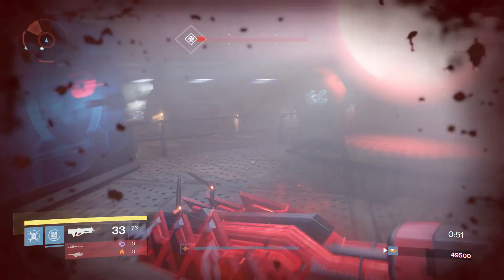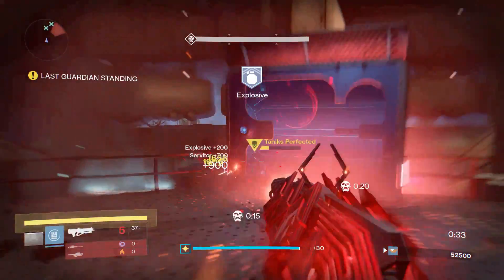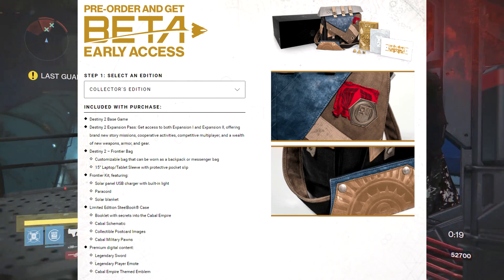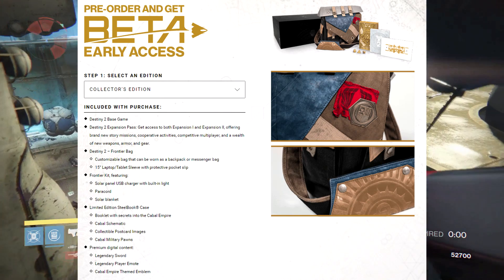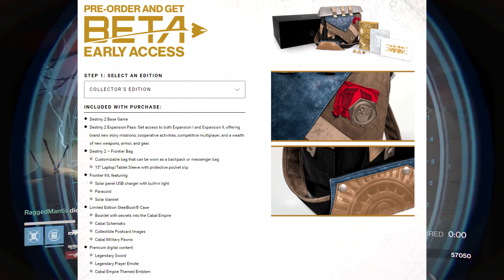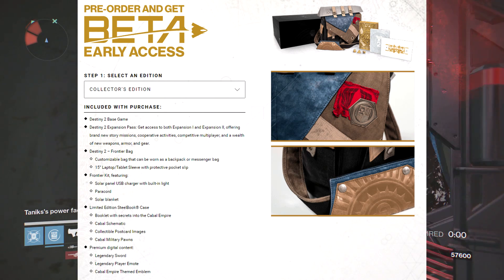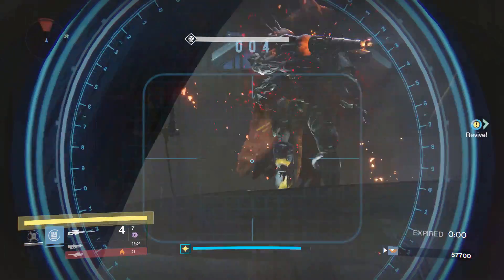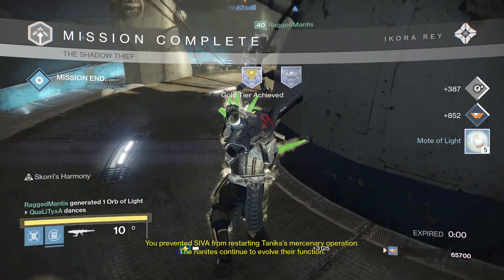Destiny 2 - Collector's Edition, Limited Edition, Expansion Packs And More!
Destiny 2 Base Game
Destiny 2 Expansion Pass: Get access to both Expansion I and Expansion II, offering brand new story missions, cooperative activities, competitive multiplayer, and a wealth of new weapons, armor, and gear.
Destiny 2 – Frontier Bag
Customizable bag that can be worn as a backpack or messenger bag
15” Laptop/Tablet Sleeve with protective pocket slip
Frontier Kit, featuring:
Solar panel USB charger with built-in light
Paracord
Solar blanket
Limited Edition SteelBook® Case
Booklet with secrets into the Cabal Empire
Cabal Schematic
Collectible Postcard Images
Cabal Military Pawns
Premium digital content:
Legendary Sword
Legendary Player Emote
Cabal Empire Themed Emblem